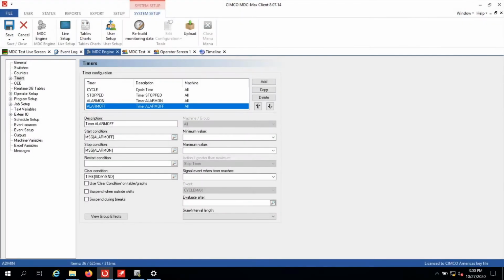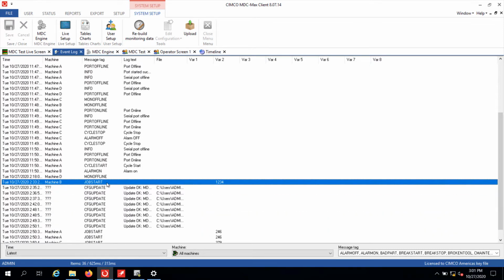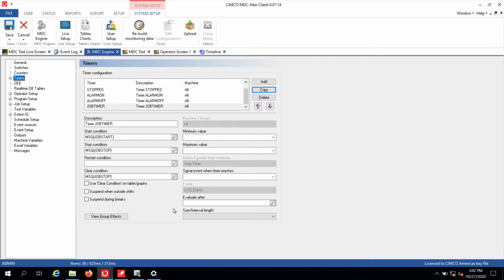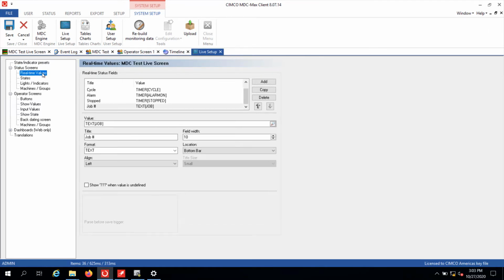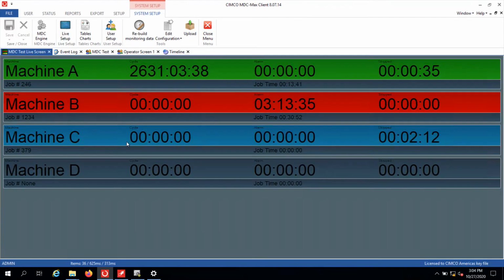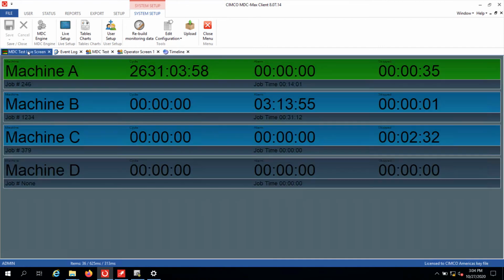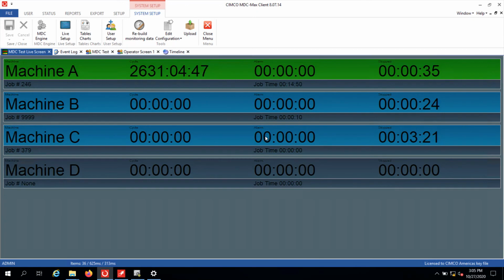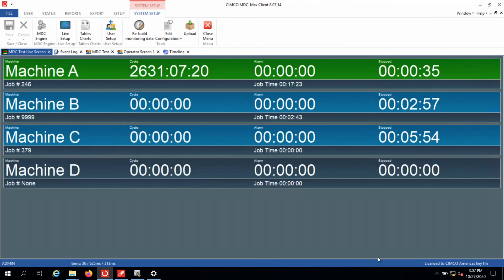MDC-Max Guide - 12. Adding Job Run Timer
The videos in this series provide you with a working level of information required to install and configure the components of CIMCO's MDC system - MDC-Max.